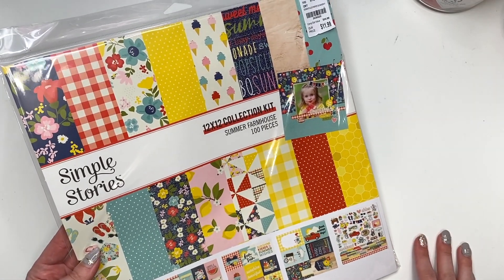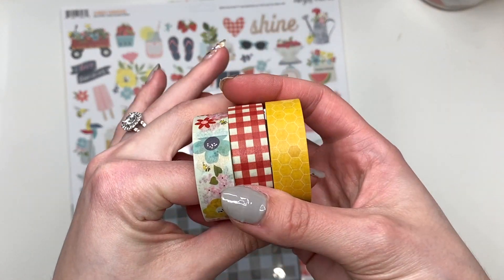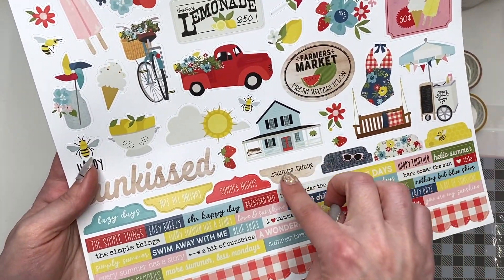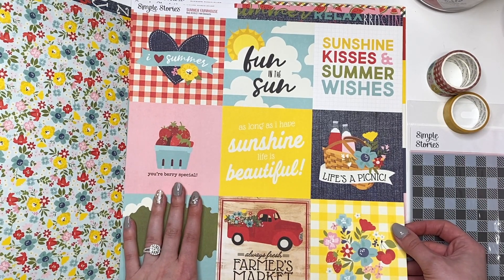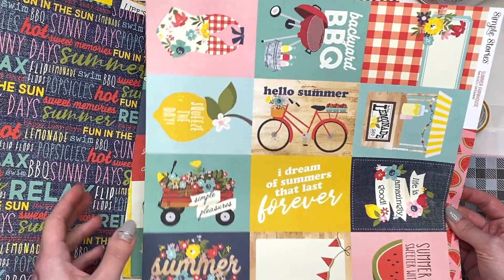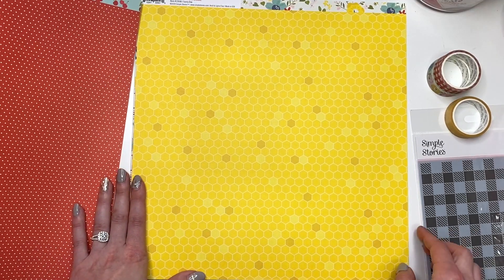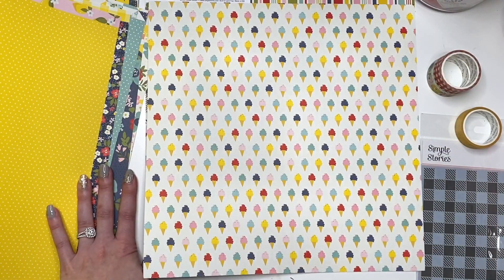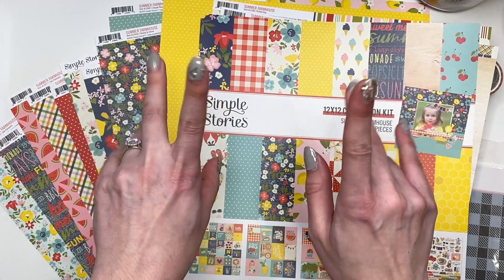Summer Farmhouse Collection Flip Through by Simple Stories, Perfect Summer Paper Collection!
In today's video I am showing you the Summer Farmhouse collection by Simple Stories in detail! I found mine at Tuesday Morning that came with some extras, but I did link the regular collection kit and paper pad below in case you want to get your hands on one too! I am loving this collection so much, it's just soo pretty!

♥ GOT MAIL? Send it to:
KarolinasKrafts
USA